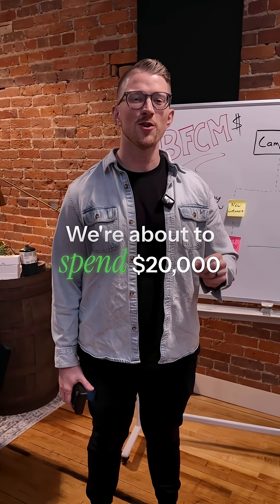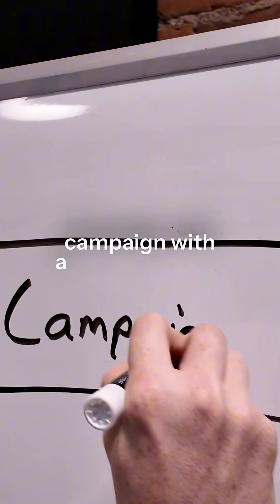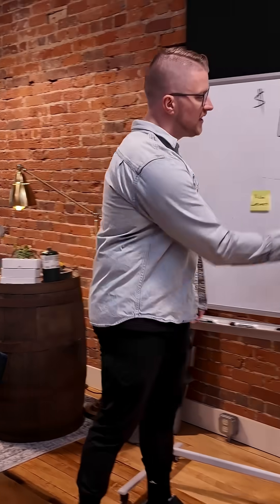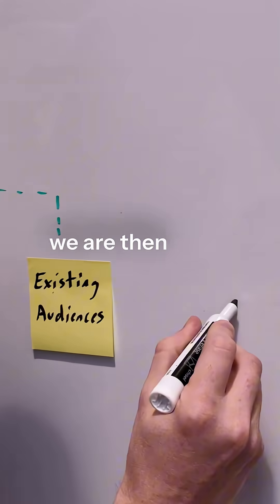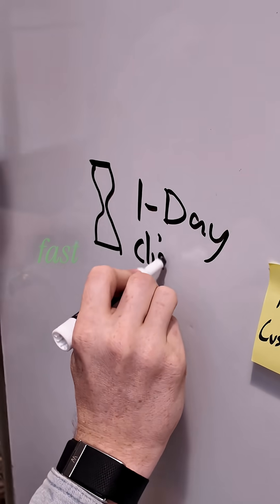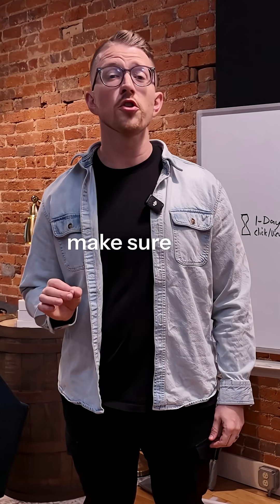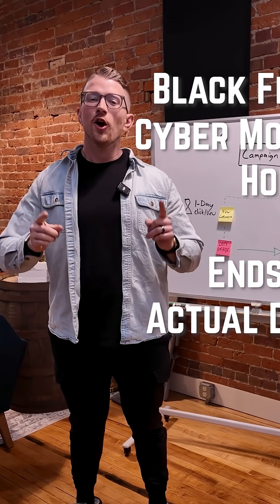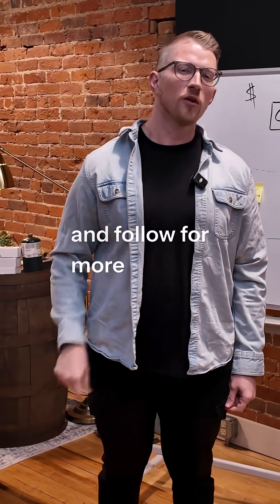The BEST Way to Set Up Meta Ads for Black Friday and Cyber Monday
Use this 2025 BFCM Meta Campaign Structure (60-Second Playbook)